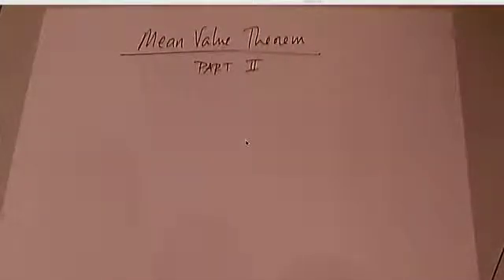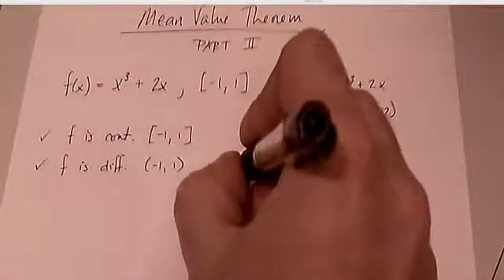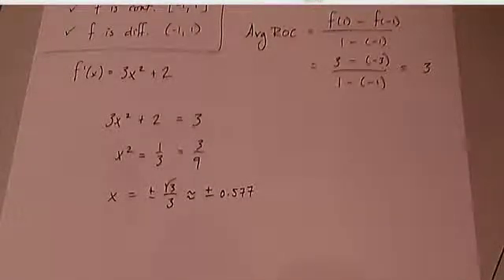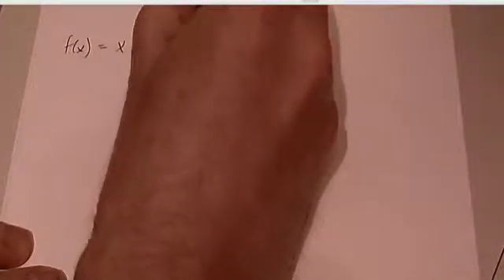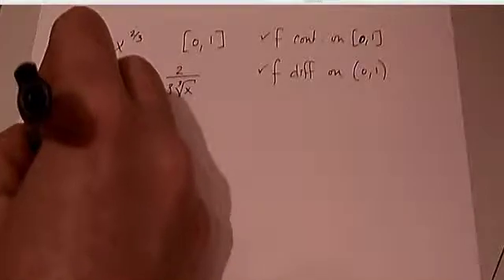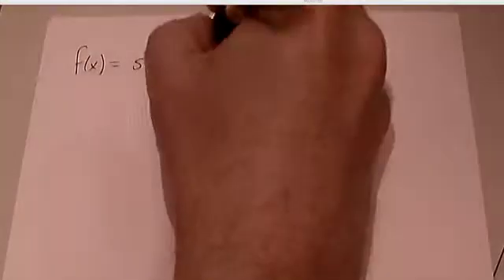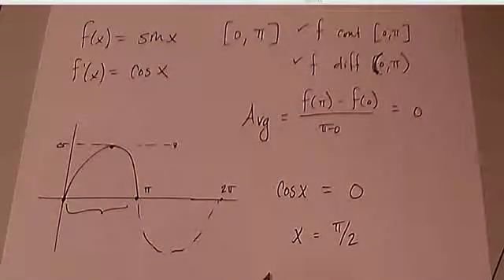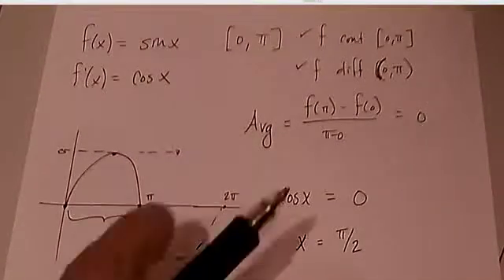Calculus Video 063 - MVT 02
Mean Value Theorem - examples